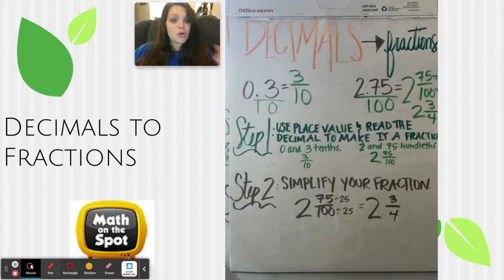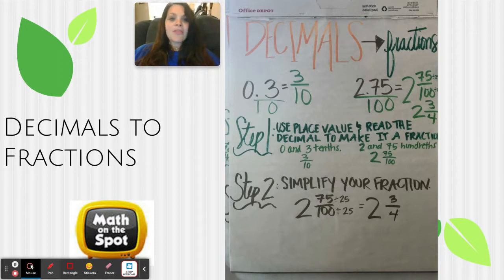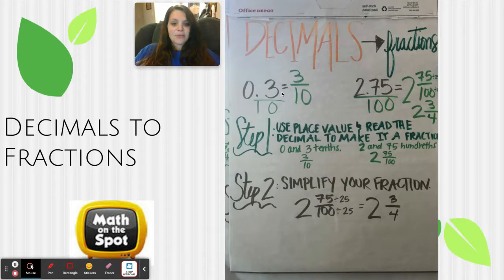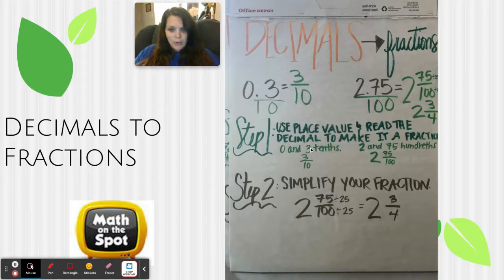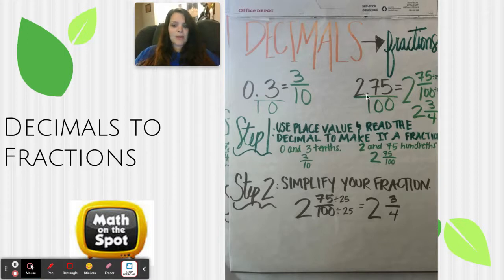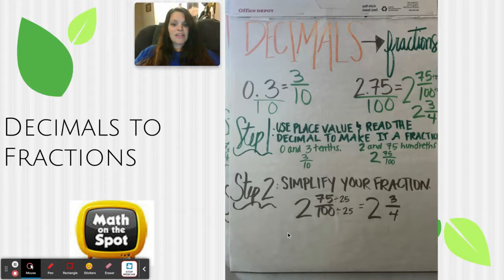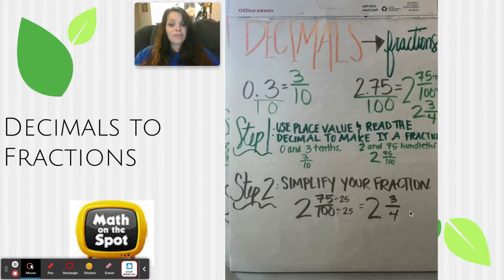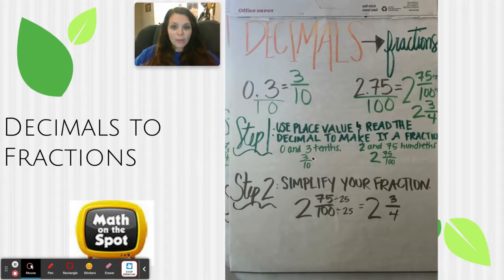Decimals to Fractions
Watch this video to learn how to convert Decimals to Fractions!!